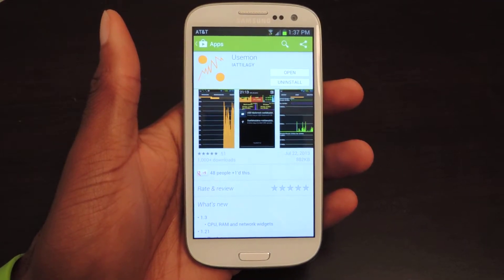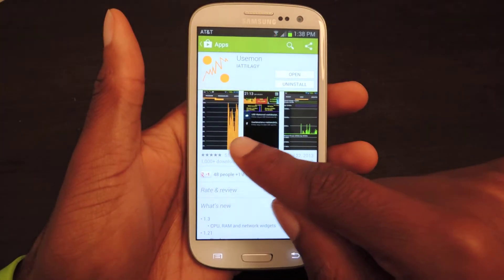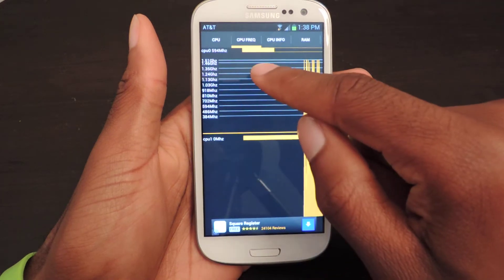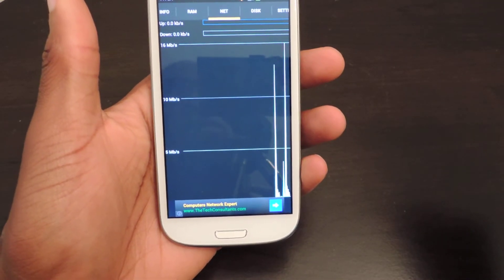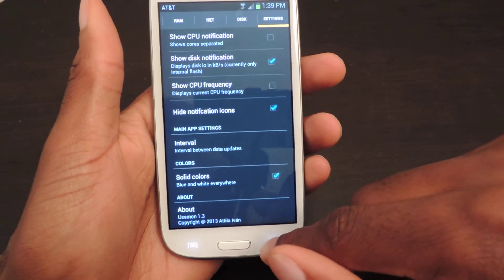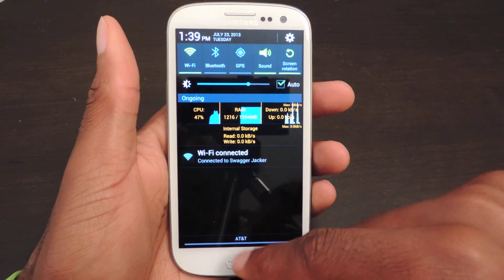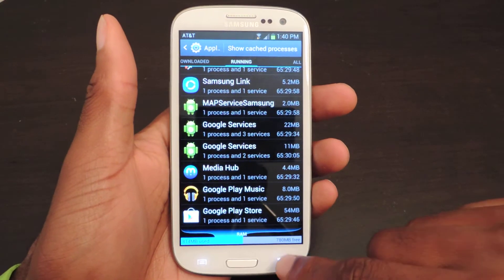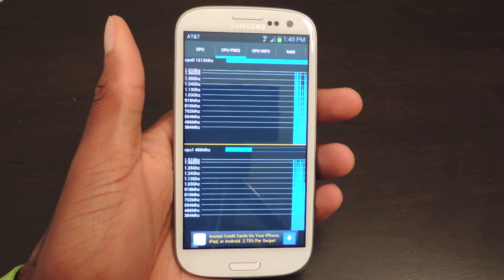Monitor System Resources Right from the Notification Tray - Samsung Galaxy S3 [How-To]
How to Monitor System Resources - GS3 (Android)

In today's softModder tutorial, I'll be showing you how to monitor and manage the system resources on your Samsung Galaxy S3 or other Android device (running Android 4.0 and higher).

You can access some of your phone's system information from the Settings and Applications Manager, but those options are very text heavy and remain relegated to their designated sections. By downloading Usemon in the Google Play Store, you will now have access to an array of system information right inside your Notification tray. Usemon displays graphs of CPU, RAM, network usage, and more.